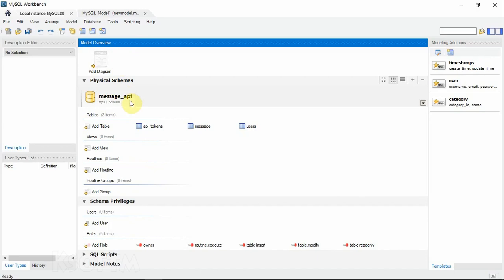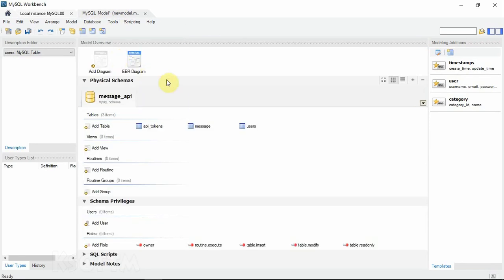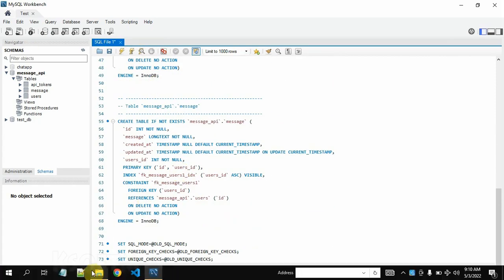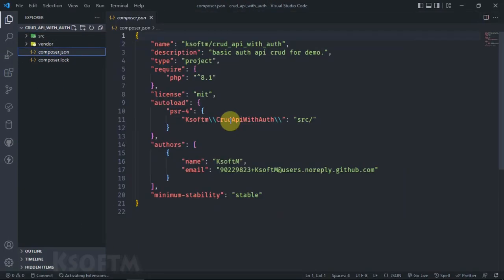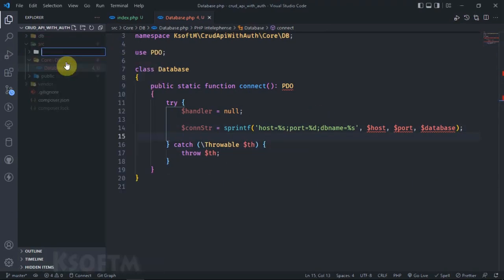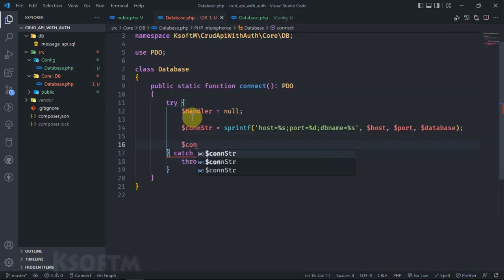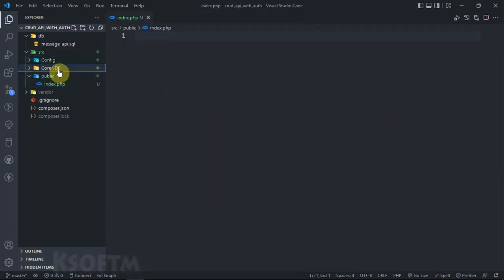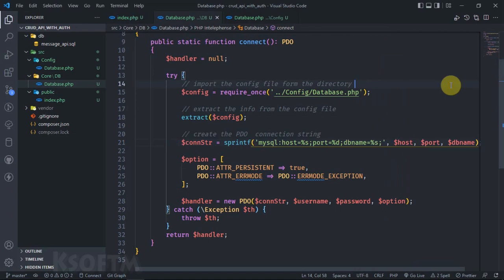CRUD API With Authentication in PHP | MySQL PDO CONNECTION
In this video, we are going to learn how to prepare a project environment to develop a CRUD API with authentication, and we are going to create the database and make a proper connection through the PDO.

Give it a thumbs up for this video.

Social